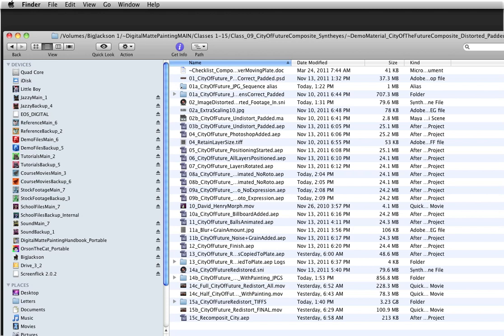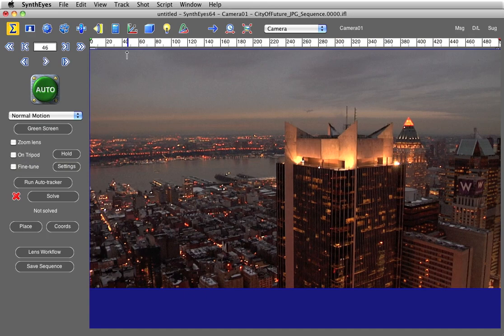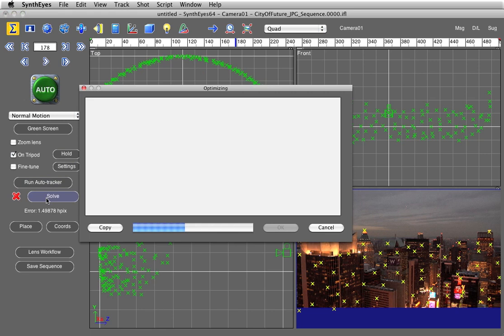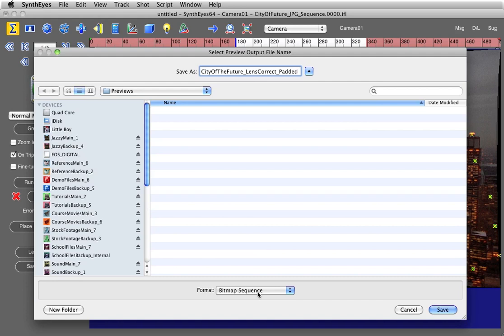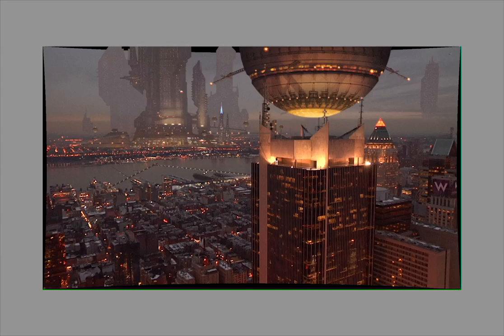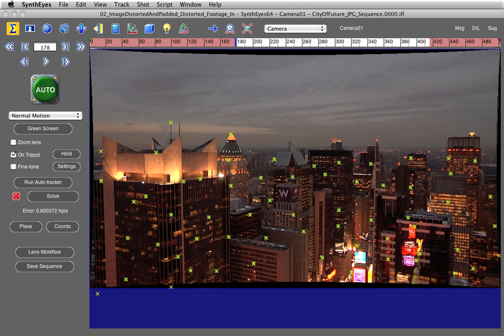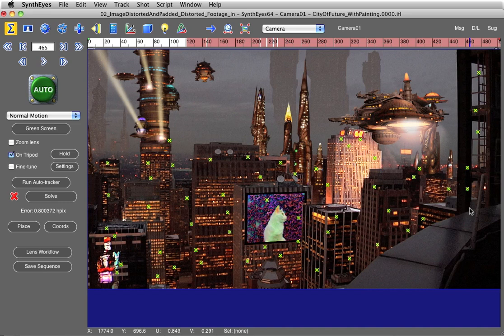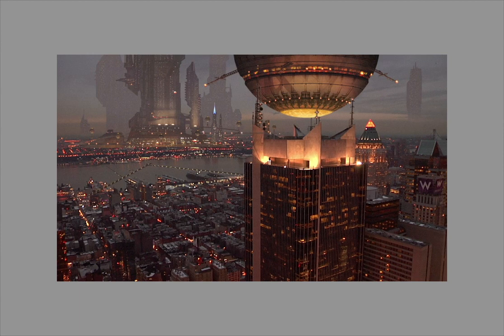Distorting and Redistorting Using Syntheyes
This shows you how to remove lens distortion from production footage, then re-distort it after you add a matte painting, or other CG elements, using the matchmoving/tracking program Syntheyes.